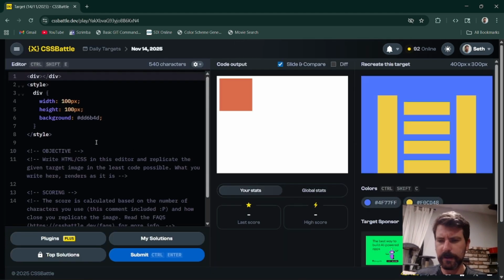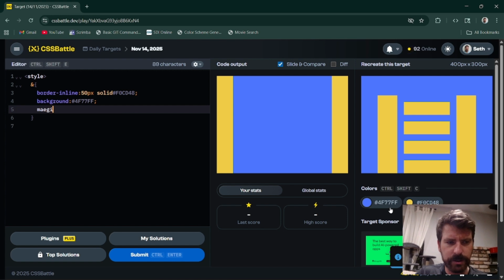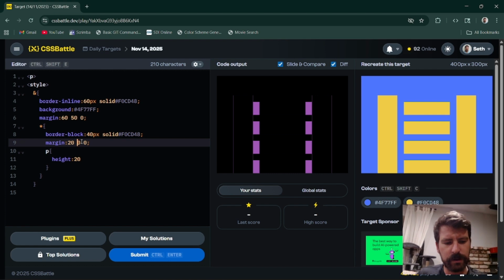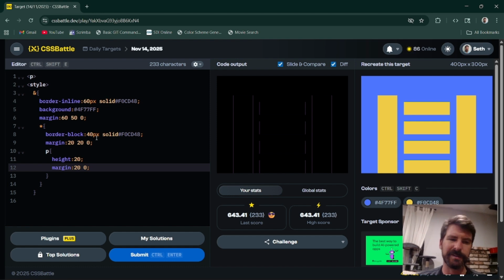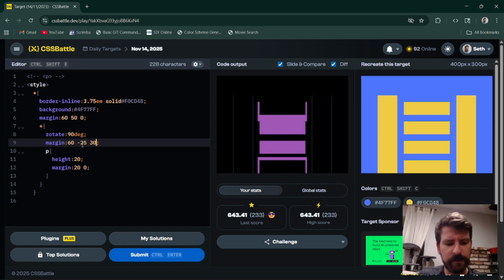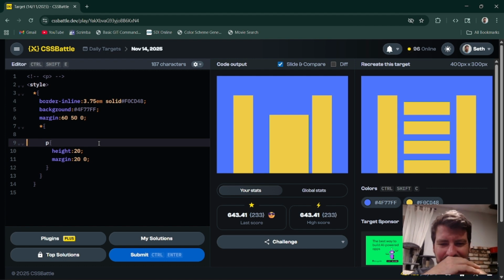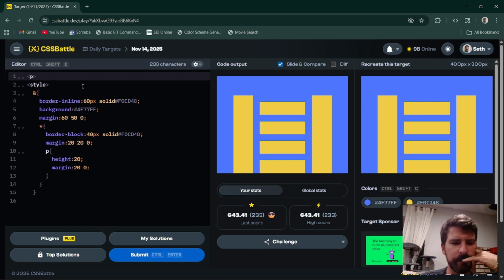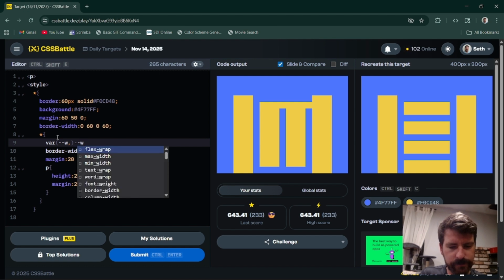CSS Battle Daily Target - Yellow Ladder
I know I am missing something obvious but I can't think what it might be. I did two border declarations when I really think I should be able to get away with one. Final character count: 147.